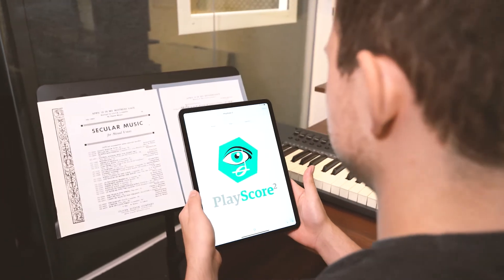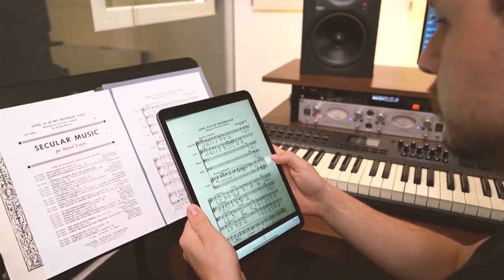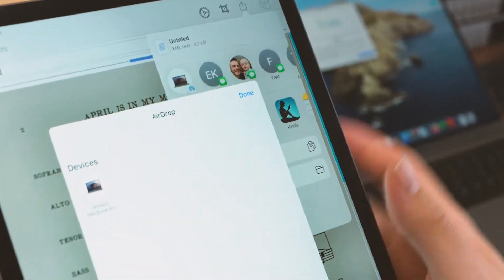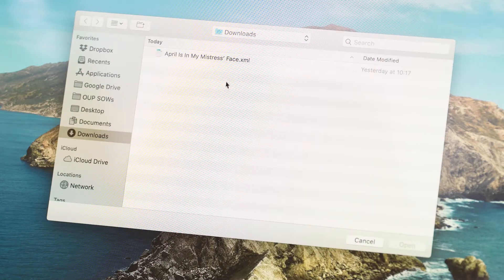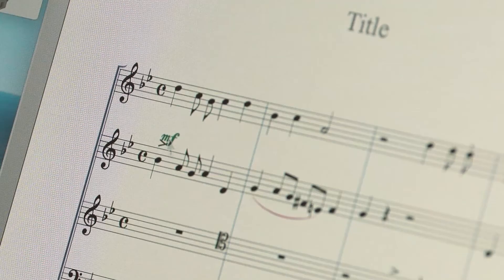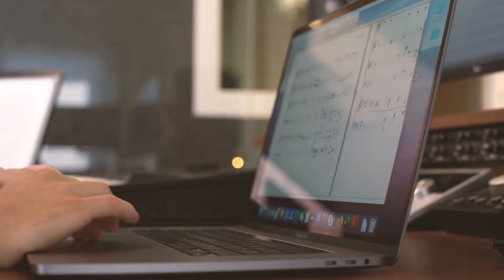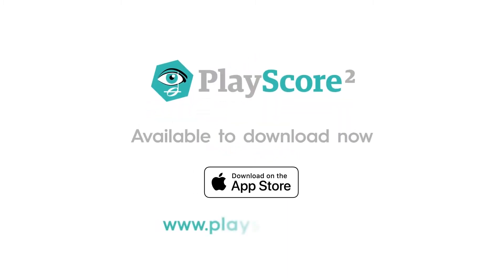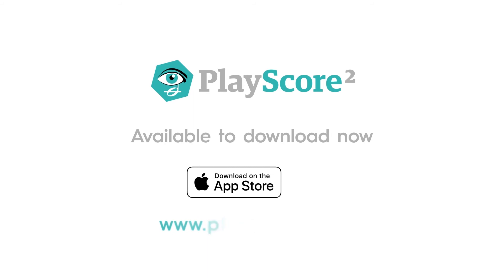Scanning Music Into Finale - PlayScore 2 Music Scanning App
PlayScore 2 takes traditional sheet music scanning to the next level. Using the latest techniques in Optical Music Recognition (OCR for music), PlayScore 2 plays music naturally and smoothly.